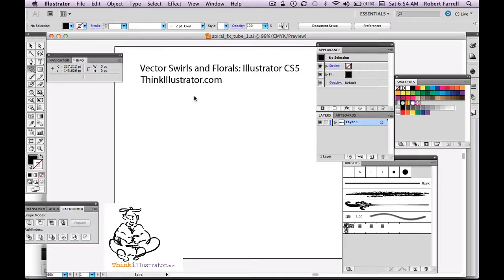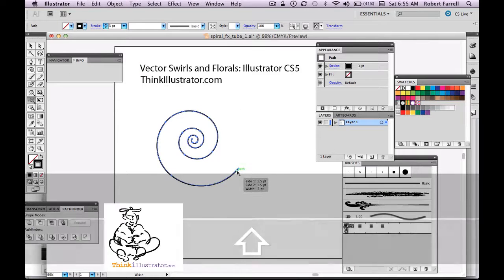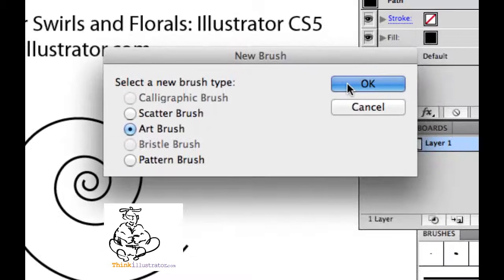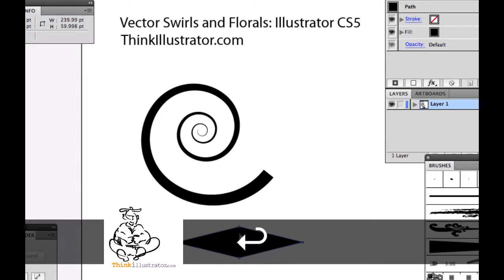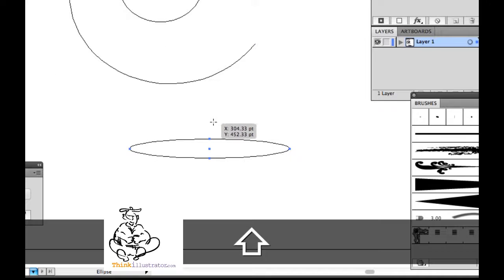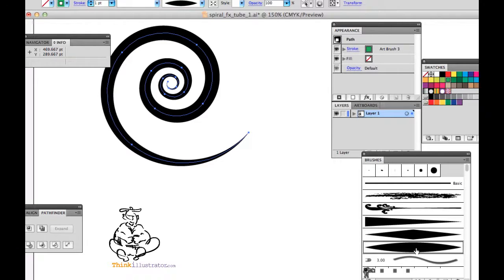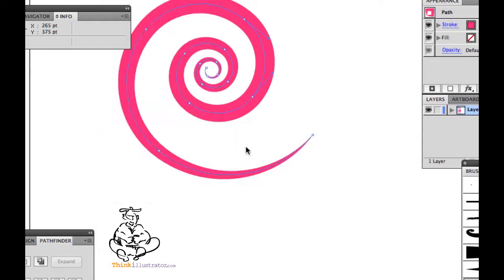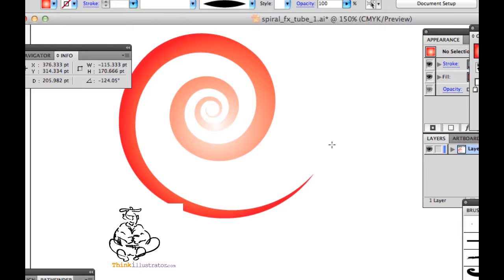Adobe illustrator CS5 Video Tutorial Create Spiral Flourishes Swirl tips techniques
Adobe Illustrator video tutorial: Learn master tips and techniques for creating eye candy Flourishes, swirls and vector spirals using my time-tested AI master production techniques. Learn and benefit from 24 year of Illustrator training experience. ThinkIllustrator.com Robert Farrell Master Guru Learn to earn online with amazing adobe illustrator skills and proven production techniques workingSmartOnline thinkillsutrator from Adobe teacher Robert Farrell Enjoy my adobe illustrator tutorials for beginners thru advanced power users Learn to earn online with amazing adobe illustrator skills and proven production techniques workingSmartOnline thinkillustrator from Adobe teacher Robert Farrell